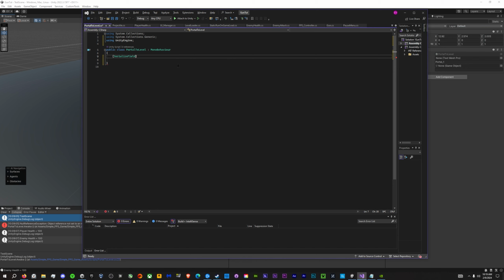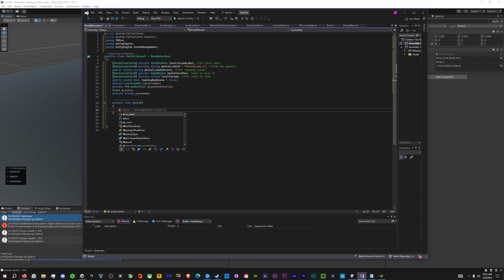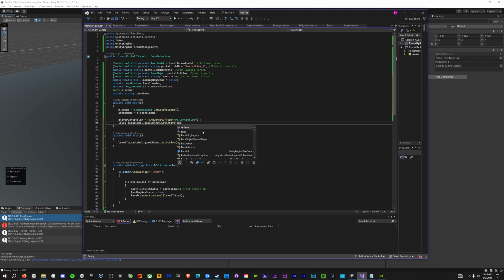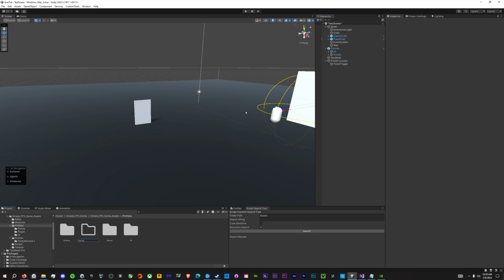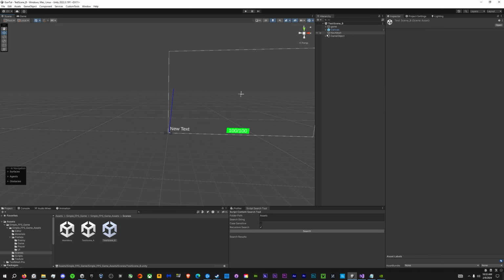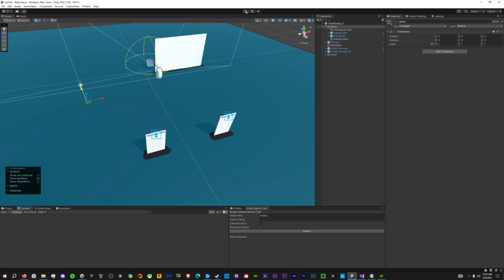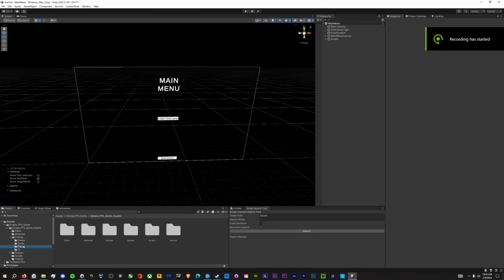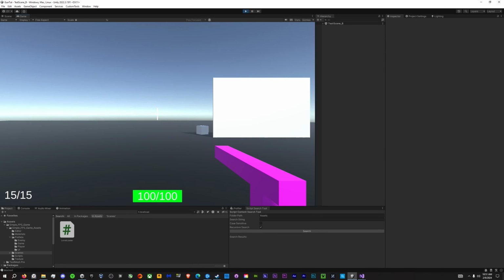PORTALS! Unity Loading Level Portals Tutorial | (FPS Full Gun Game Series - Part 7) /w FREE DOWNLOAD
Bookmarks:
0:00 Intro
0:08 Portal Code
5:08 Setup Portal Prefab
7:10 Setup Multiple Portals
9:17 Fix 3D Text Code
9:40 BUG DETECTED!
10:20 BUG FIXED!
11:34 Add Scene Name To Loading Screen